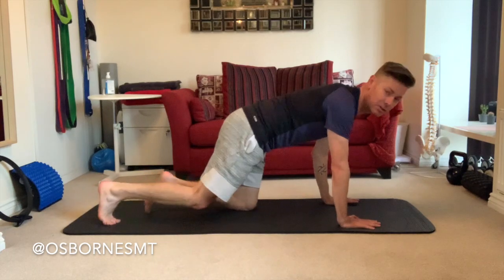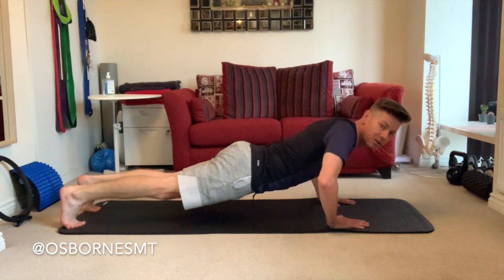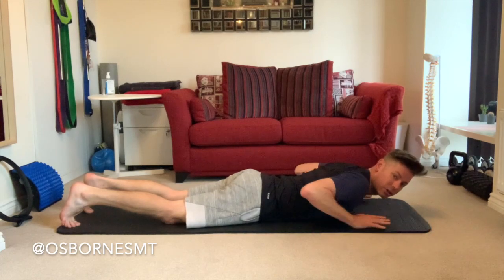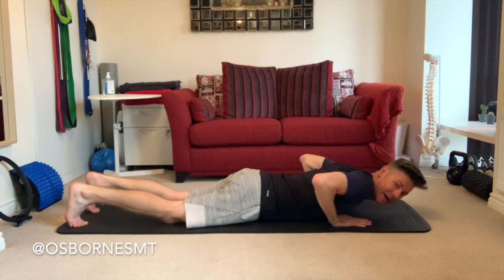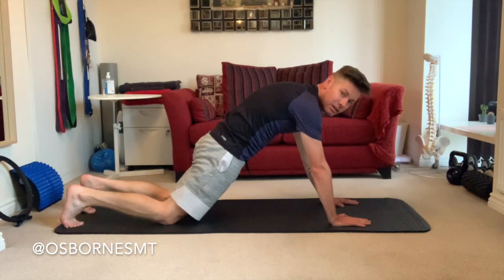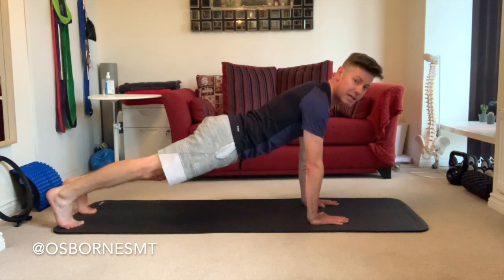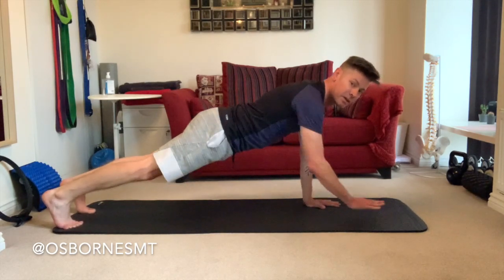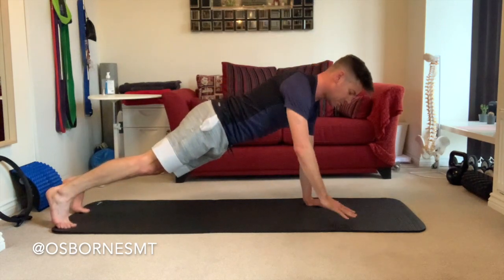High Plank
How to get into the ideal high plank (press up) position.